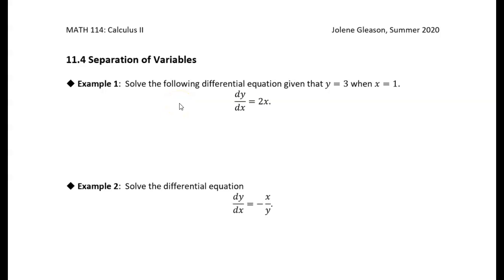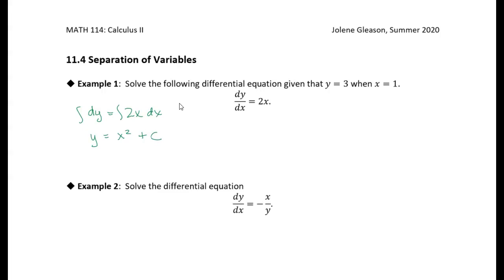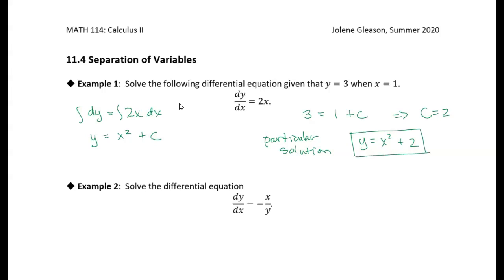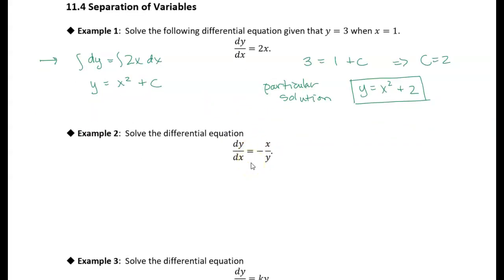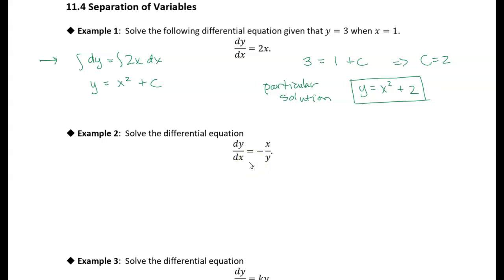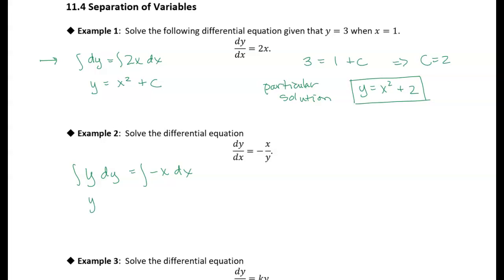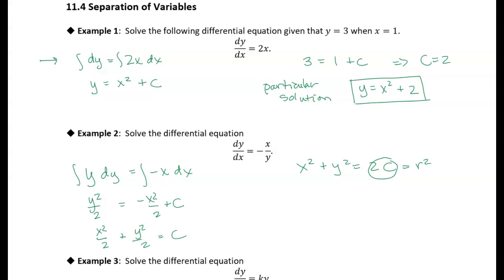11.4 Separation of Variables: Examples 1 & 2